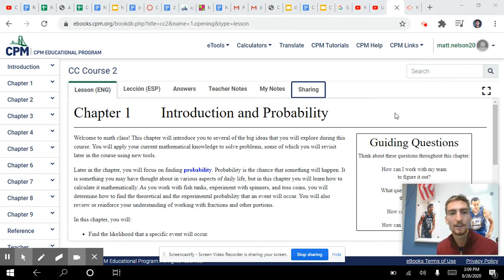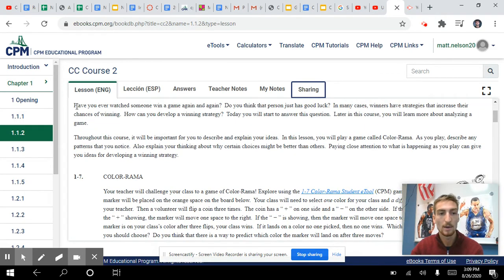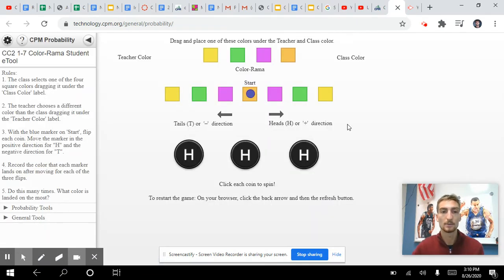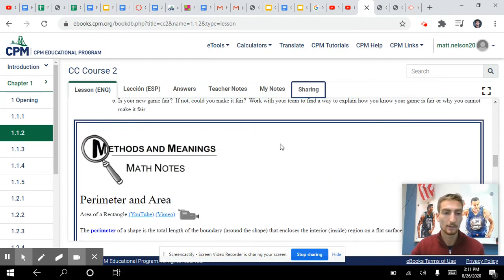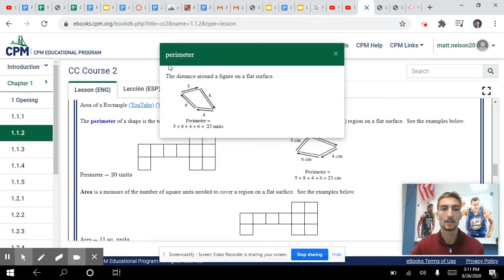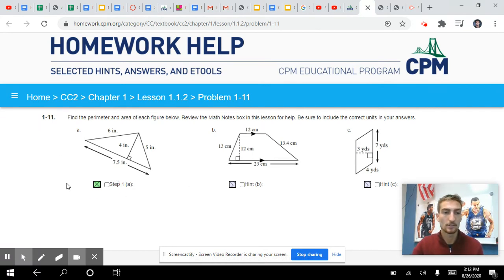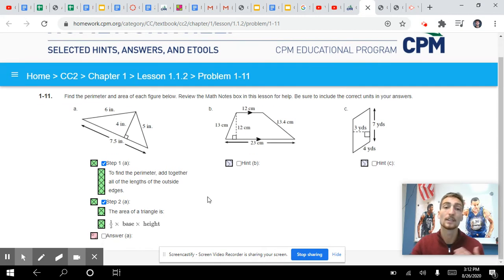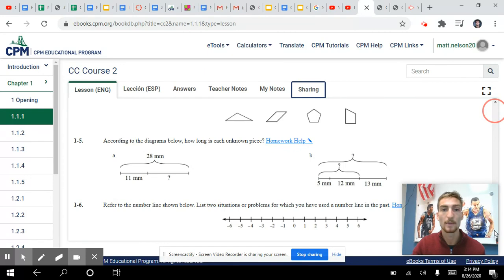eBook Tutorial Math 7 CC2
Just a quick tutorial of the main uses of the eBook.